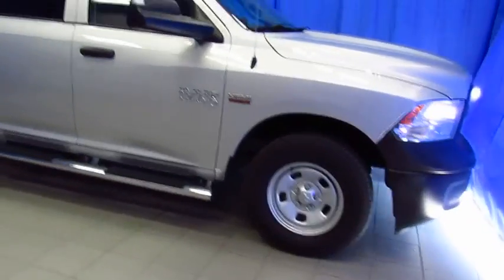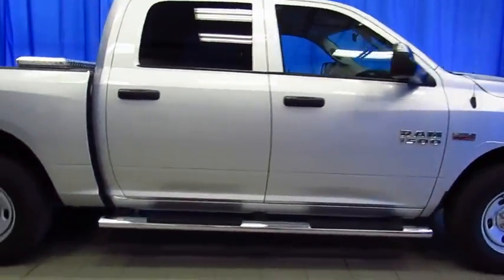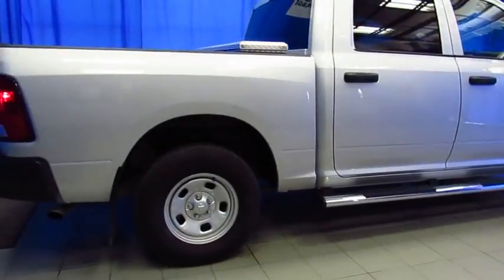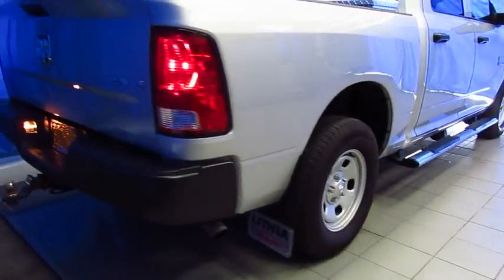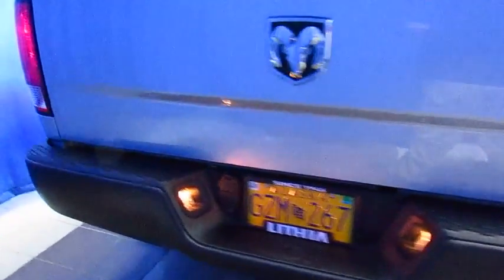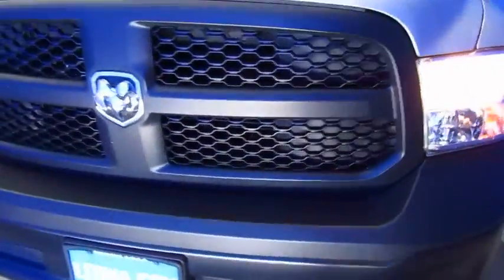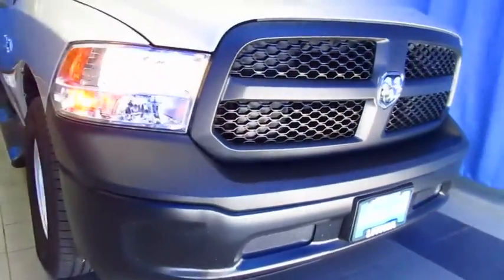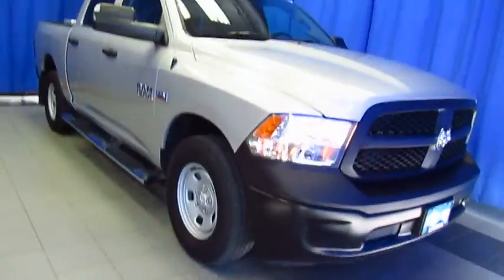2014 RAM 1500 Anchorage, Eagle River, Palmer, Wasilla, Kenai, AK ES385979C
USED 2014 RAM 1500
2014 RAM 1500 4WD CREW CAB 140.5 - Stock#: ES385979C - VIN#: 1C6RR7KT2ES385979

CARFAX 1-Owner, Ram Certified, ONLY 17,925 Miles! Bed Liner, Tow Hitch, iPod/MP3 Input, 4x4, POPULAR EQUIPMENT GROUP, TRANSMISSION: 8-SPEED AUTOMATIC (8HP7... ENGINE: 5.7L V8 HEMI MDS VVT, TRAILER TOW MIRRORS & BRAKE GROUP CLICK NOW!br /br /KEY FEATURES INCLUDEbr /4x4, iPod/MP3 Input, Trailer Hitch. MP3 Player, Privacy Glass, Child Safety Locks, Electronic Stability Control, Bed Liner. br /br /OPTION PACKAGESbr /ENGINE: 5.7L V8 HEMI MDS VVT Electronically Controlled Throttle, Hemi Badge, Dual Rear Exhaust w/Bright Tips, Next Generation Engine Controller, Heavy Duty Engine Cooling, Heavy Duty Transmission Oil Cooler, POPULAR EQUIPMENT GROUP Remote Keyless Entry w/All-Secure, Carpet Floor Covering, Front & Rear Floor Mats, SIRIUSXM Satellite Radio No satellite coverage in Hawaii or Alaska, For More Info, Call , TRANSMISSION: 8-SPEED AUTOMATIC (8HP70) Tip Start, TRAILER TOW MIRRORS & BRAKE GROUP Power Black Trailer Tow Mirrors, Exterior Mirrors Courtesy Lamps, Exterior Mirrors w/Supplemental Signals, Trailer Brake Control, QUICK ORDER PACKAGE 26B TRADESMAN Engine: 5.7L V8 HEMI MDS VVT, Transmission: 8-Speed Automatic (8HP70). br /br /PURCHASE WITH CONFIDENCEbr /CARFAX 1-Owner 7-Year/100,000-Mile Powertrain Limited Warranty, 24-Hour Towing and Roadside Assistance br /br /VISIT US TODAYbr /Purchasing a used car, truck, van, or SUV? Lithia Chrysler Jeep Dodge Ram of Anchorage is the place. We offer low finance rates, great cash incentives, & strong alternative finance options. Winter or summer, nowhere in AK better fits pre-owned vehicle needs. At Lithia Chrysler Jeep Dodge Ram in Anchorage, we have Factory Certified, Lithia Assured & Value Priced Vehicles for every budget, 100% Certified Service Technicians, & available lifetime oil changes! br /br /Plus tax, title, license and dealer installed accessories. Prices include $200 dealer doc fee. See dealer for Stock Numbers. Price contains all applicable dealer incentives and non-limited factory rebates. You may qualify for additional rebates; see dealebr / Some of our Pre-Owned vehicles may be subject to unrepaired safety recalls. Check for a vehicle's unrepaired recalls by VIN at